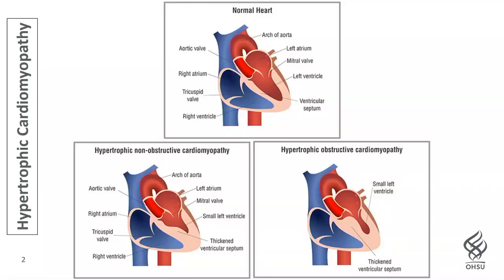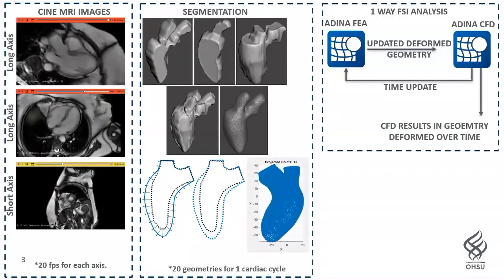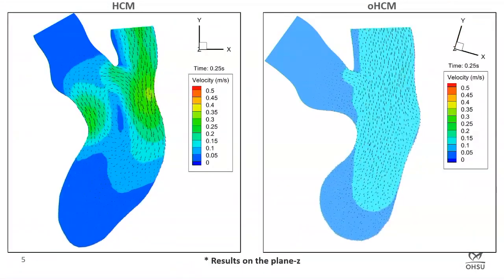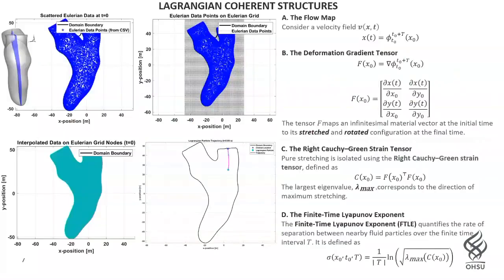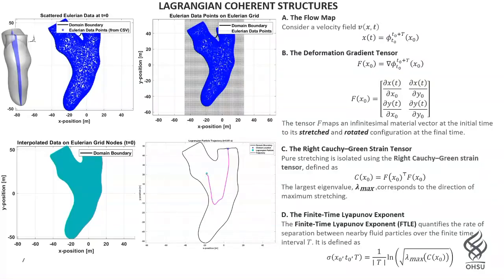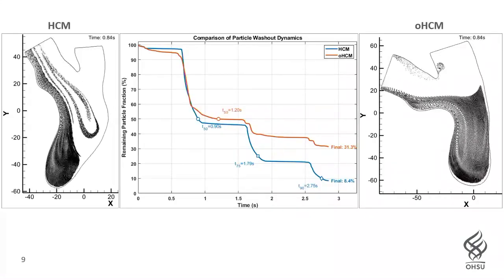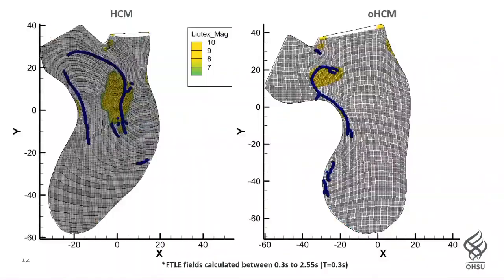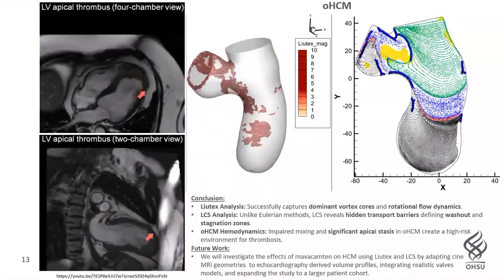Coupled Fluid Structure Interaction and Liutex based Vortex Core Analysis for the Hemodynamics Asses